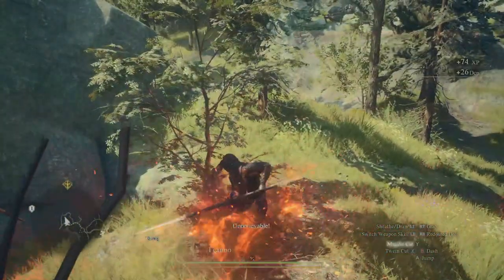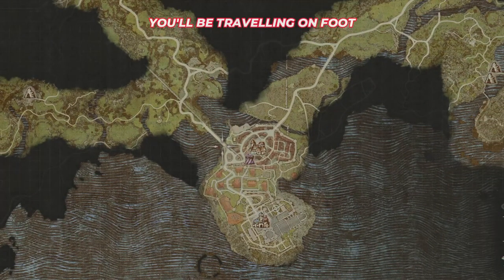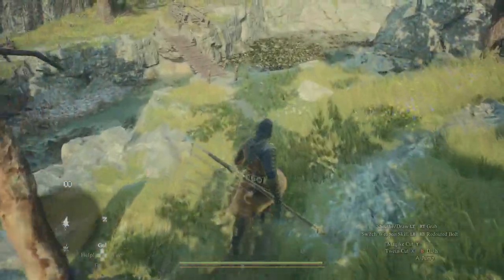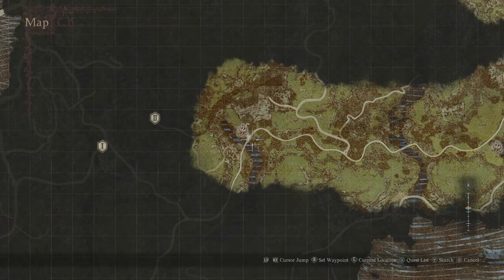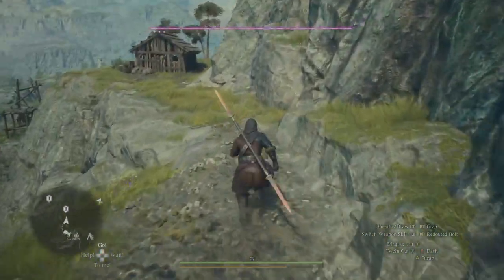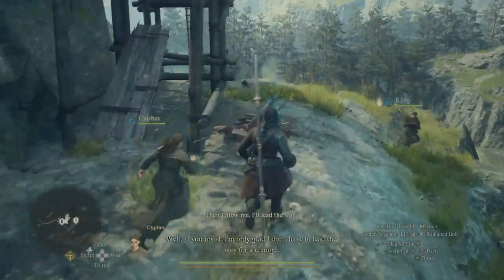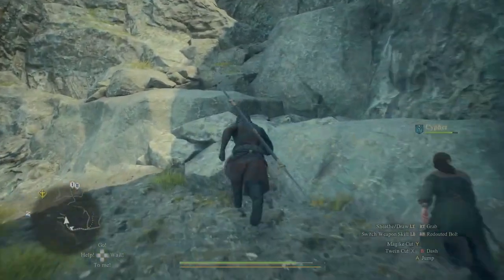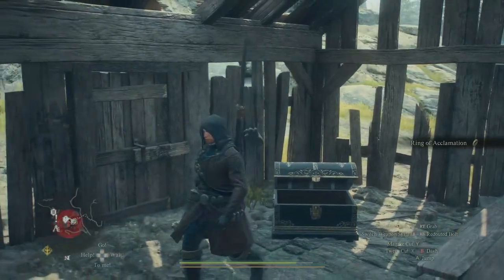Dragons Dogma 2 How To Get The Ring Of Acclamation - Best Hp Ring Location For 200 Health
In This video for Dragons Dogma 2 we go over how to get the ring of Acclamation One of the best rings in the game giving you 200 health very early on.
if you want to know the ring of acclamation location in dragons dogma 2 this short video has you covered easy